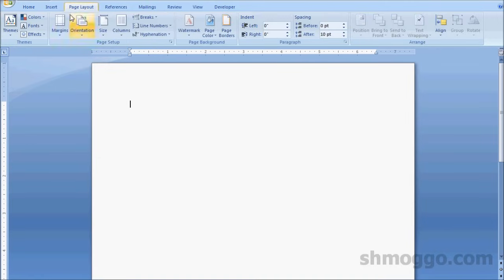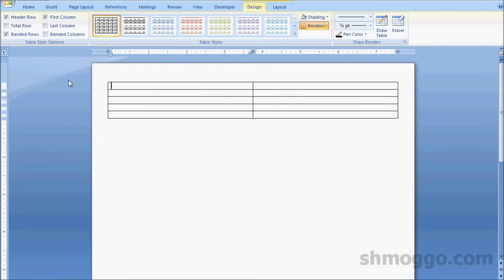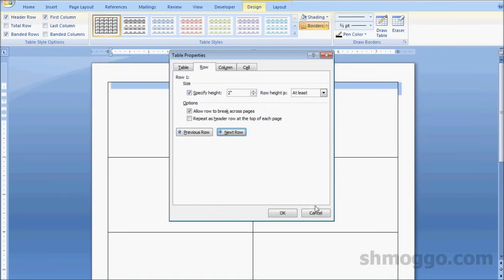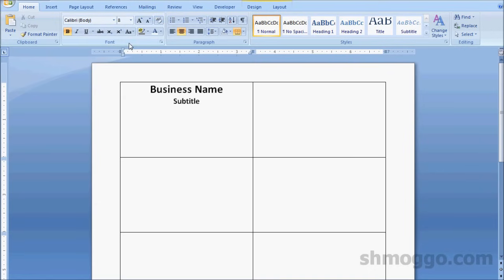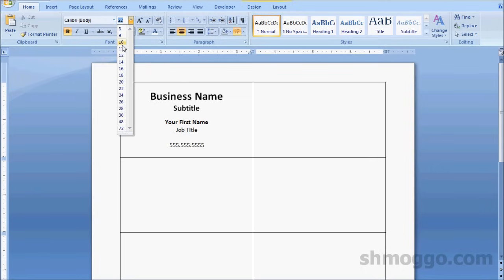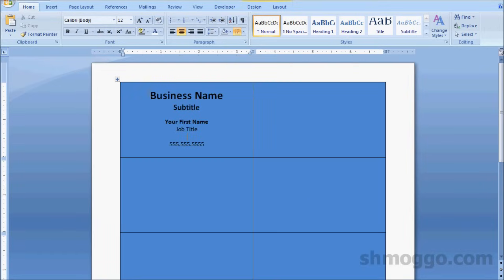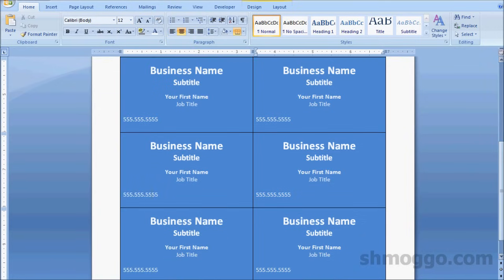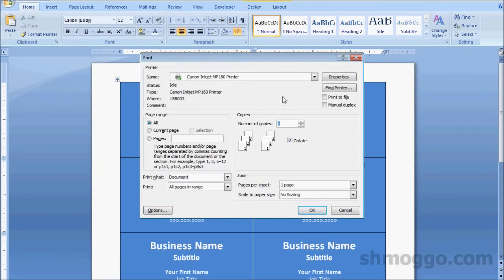Printing Business Cards in Word | Video Tutorial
We'll show you how to use Microsoft Word to easily design and print some business cards. Now, using Word for design and printing applications is not recommended for professional use, but will be fine for a home printing project. This tutorial isn't meant for professional printing, so head over for high quality custom business card printing!